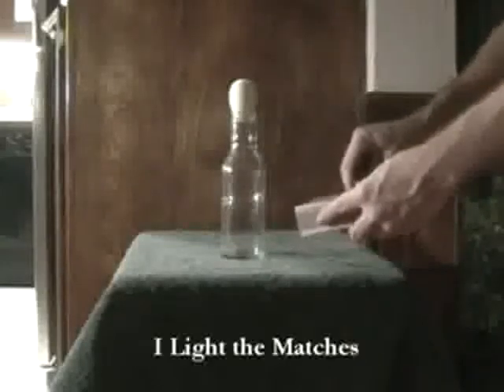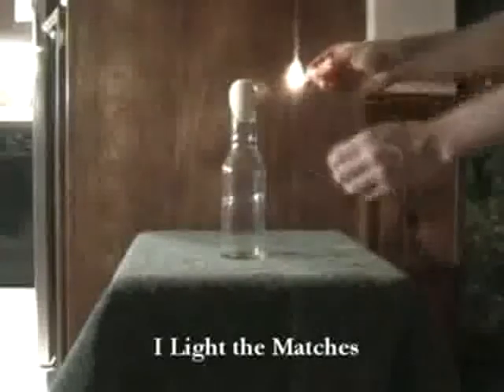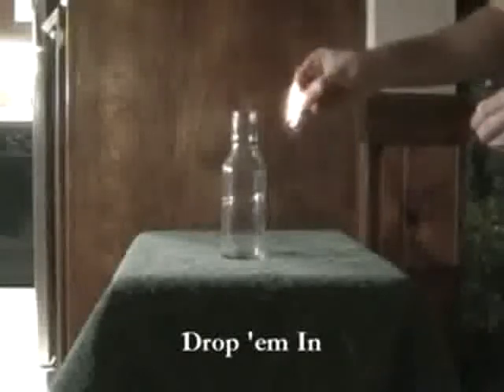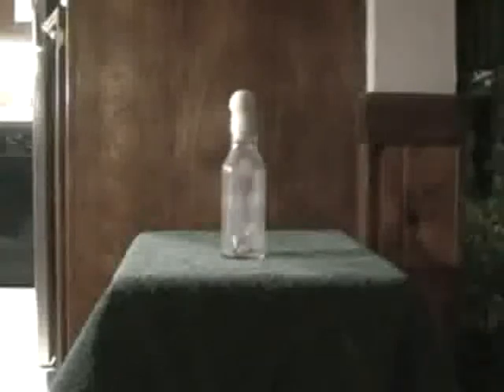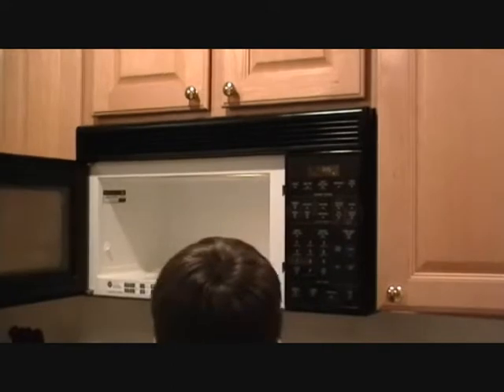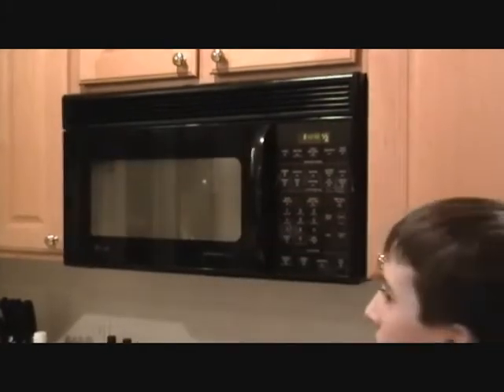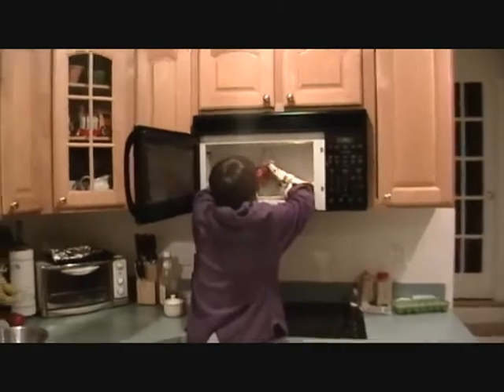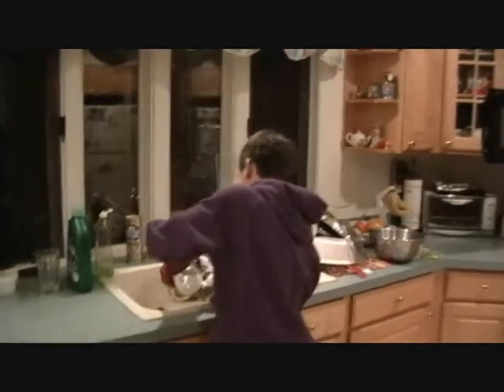The Great Eggsperiment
The old "suck an egg into a bottle" trick...with a twist!